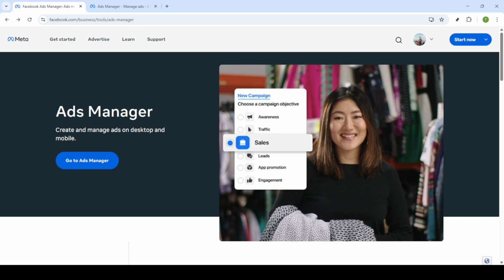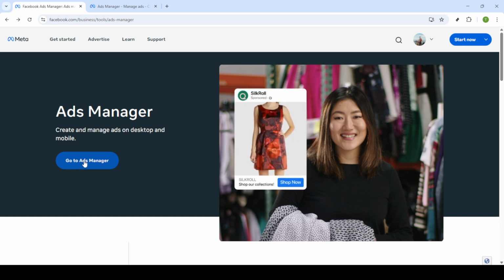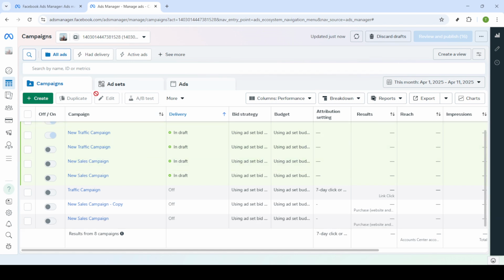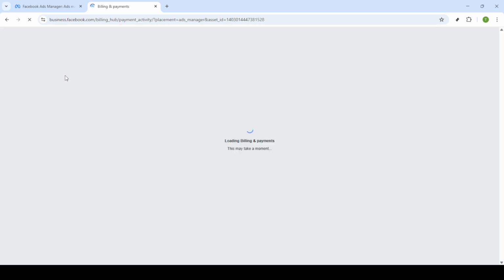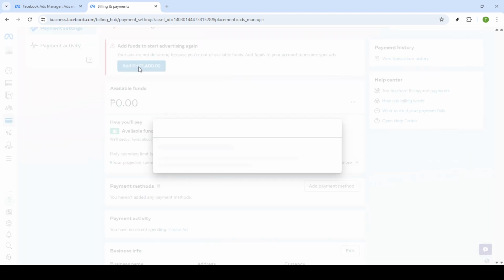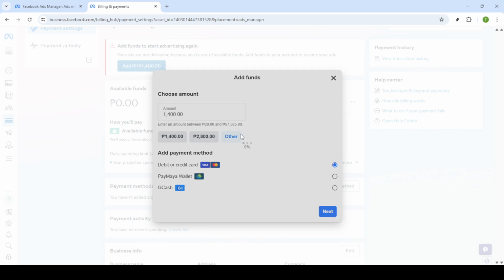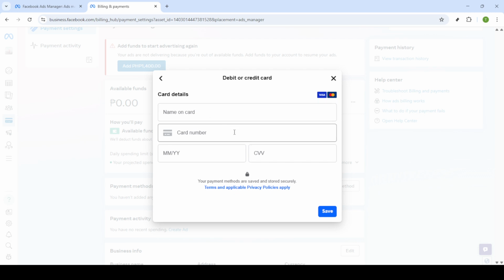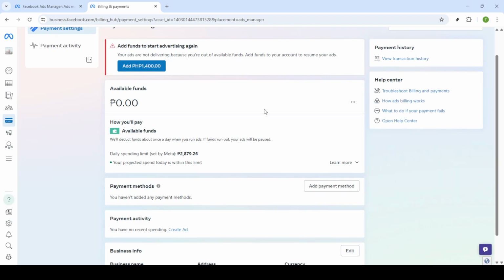How to Add Money in Facebook Ad Manager [2025 Full Guide]